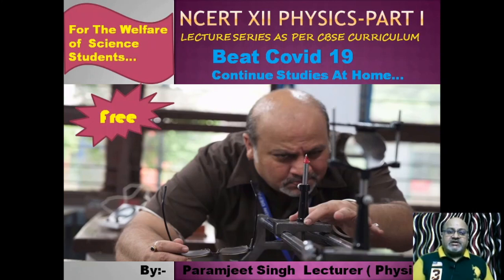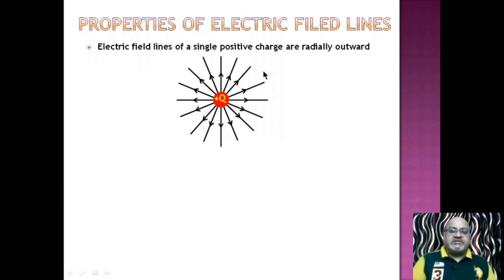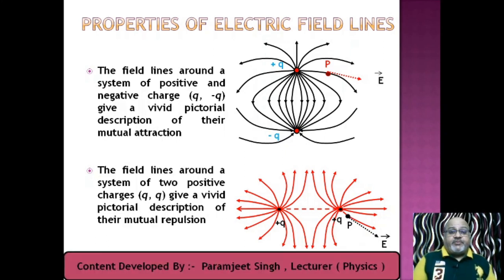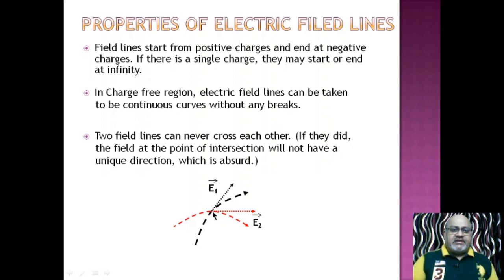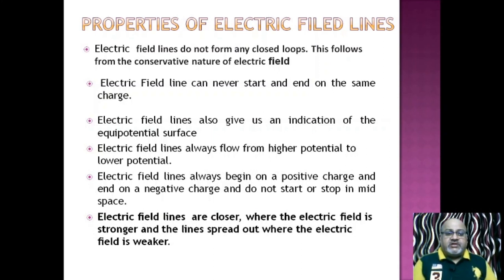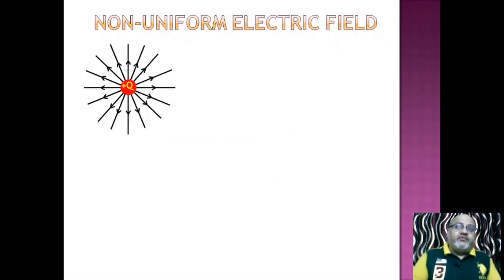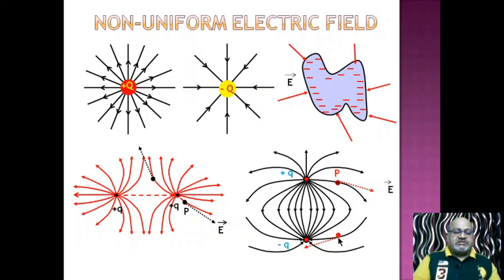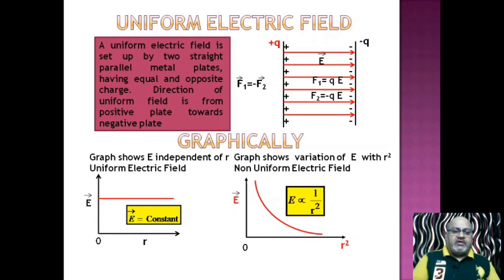Electrostatics Module 1/9:Master NCERT XII Physics: Crack AISSCE